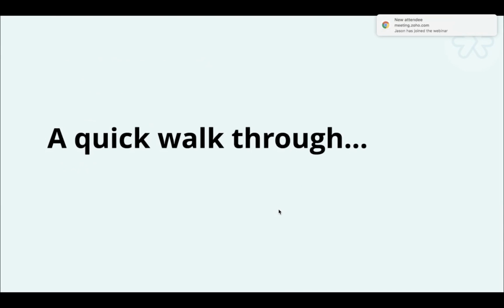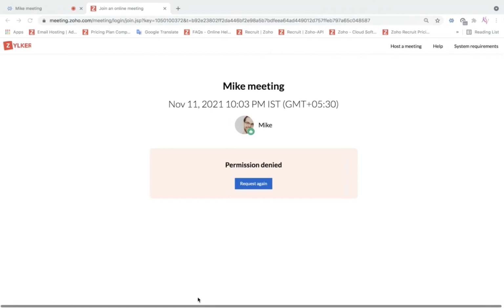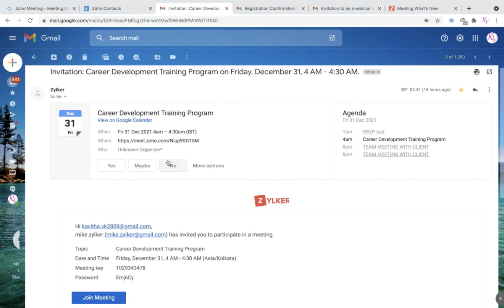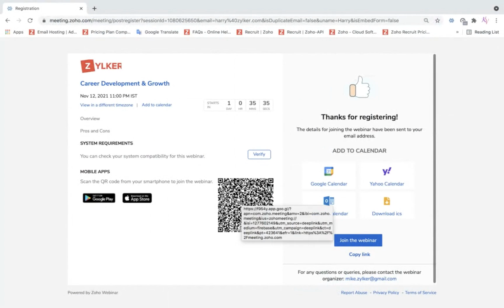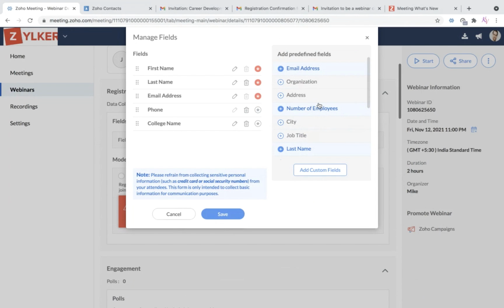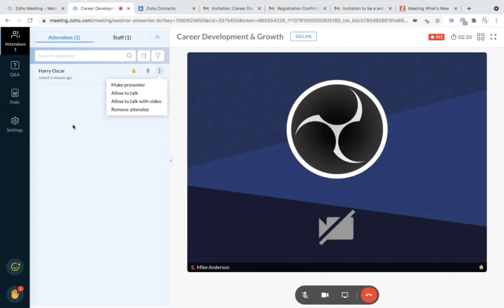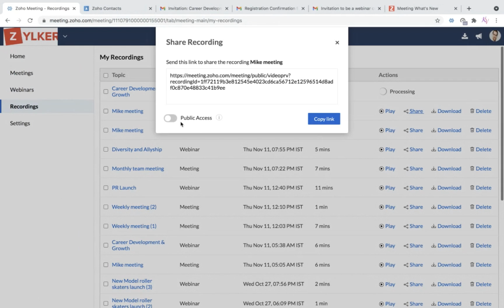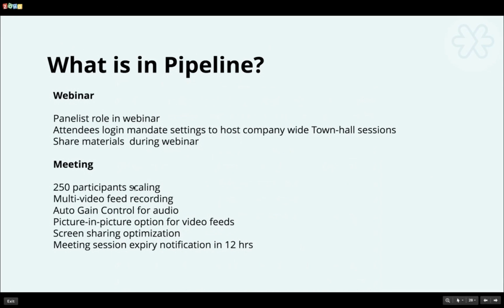Free Training: A Complete Overview of Zoho Meeting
Watch this recorded webinar to learn how Zoho Meeting can help you with your online meeting, video conferencing and webinar needs. Our tech support expert, Kavitha, walks you through the steps required to run a successful video conferencing, and quickly organize an engaging webinar, and explore the features of Zoho Meeting in detail, in this training video. It includes the recent enhancements made and the features that are in the pipeline.

You can host online meetings with up to 100 participants and webinars with up to 1000 attendees using Zoho Meeting.